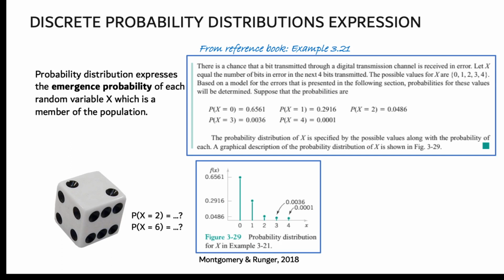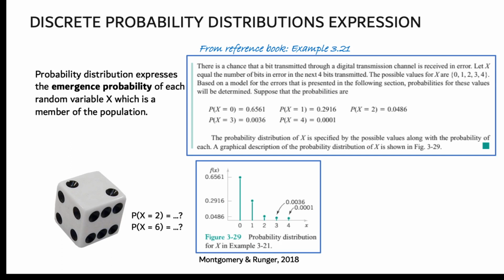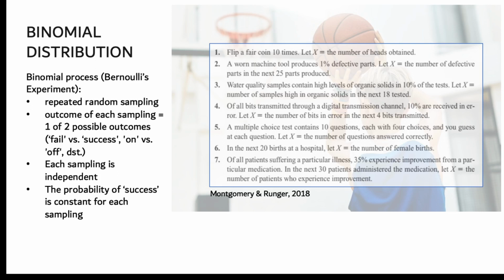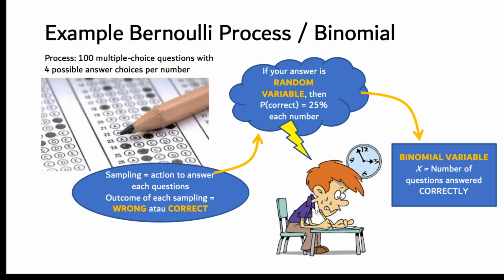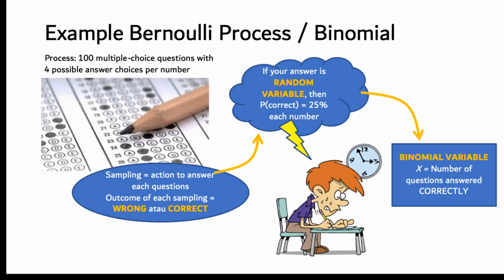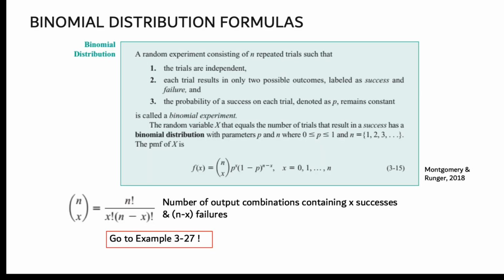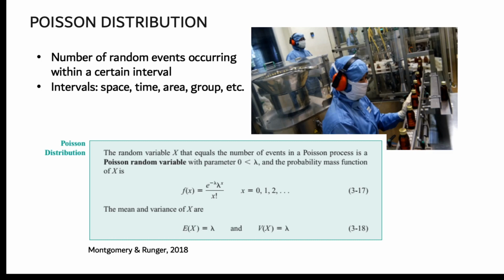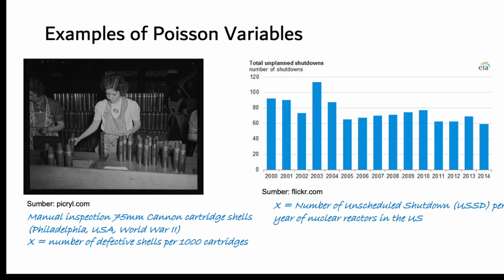TK2105 3.1 Discrete Probability Distribution